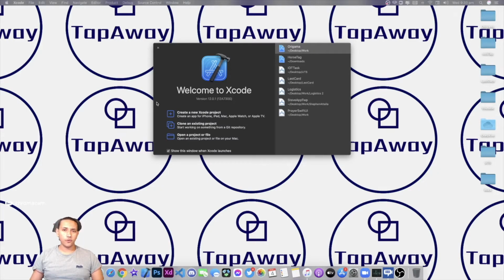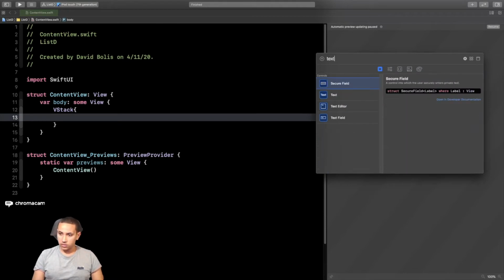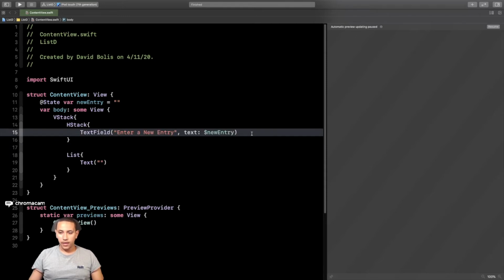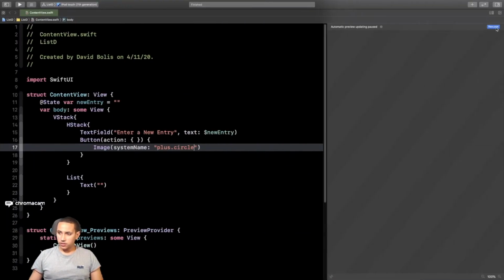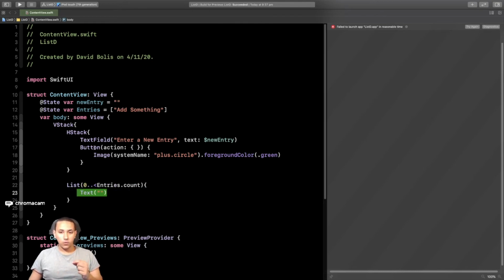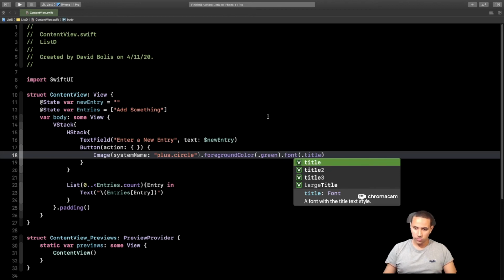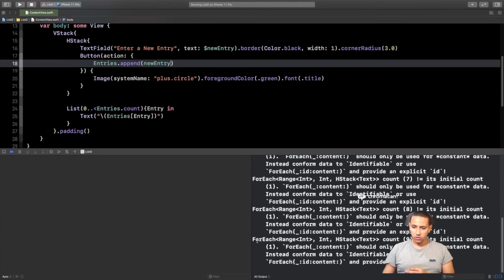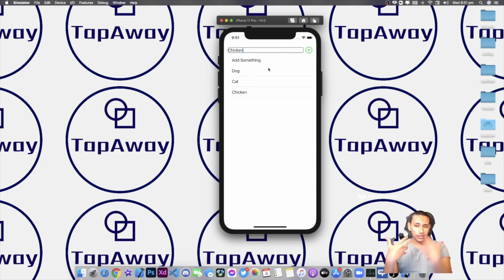How to make a Dynamic List in SwiftUI2.0 (Easiest Way Ever!)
In this episode we will be creating a dynamic list in SwiftUI!
This will allow you to update the list and add items to the list from a textfield entry.

Do You need an app developer? Hire me through my site!

Do You have a question? Ask it in the public forums!